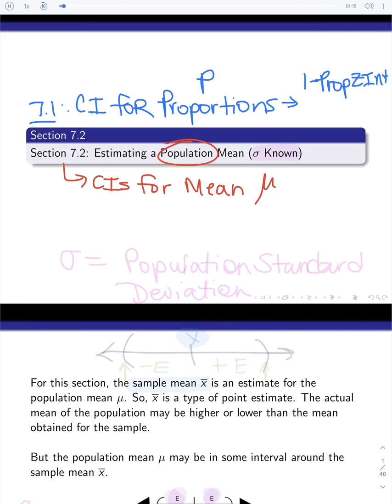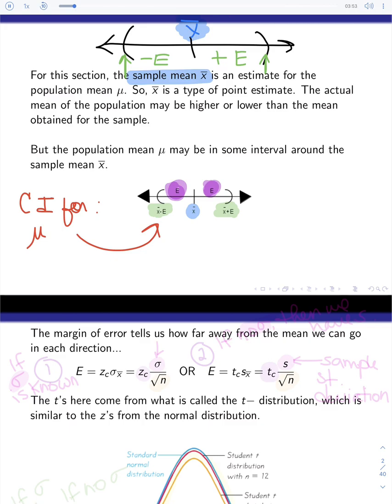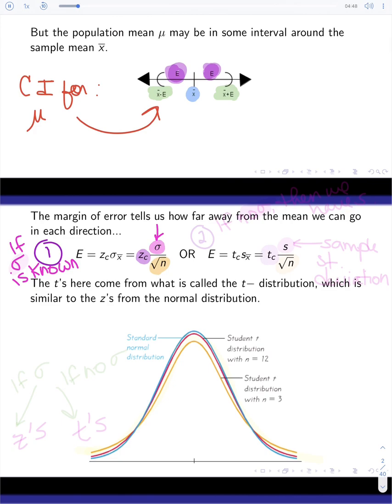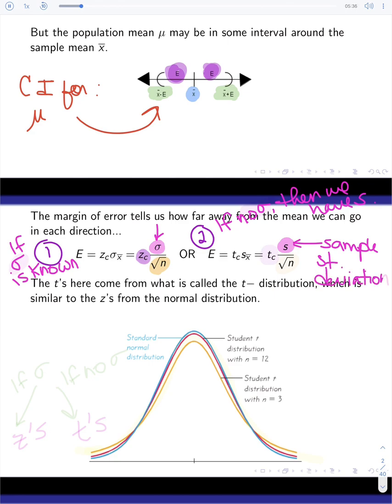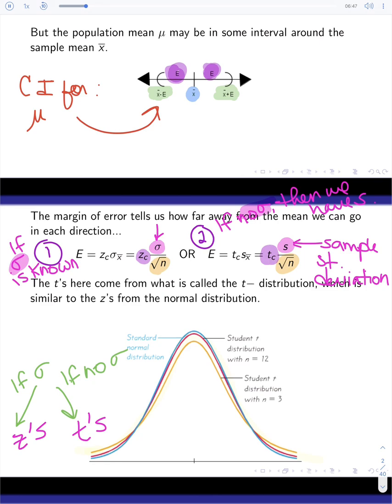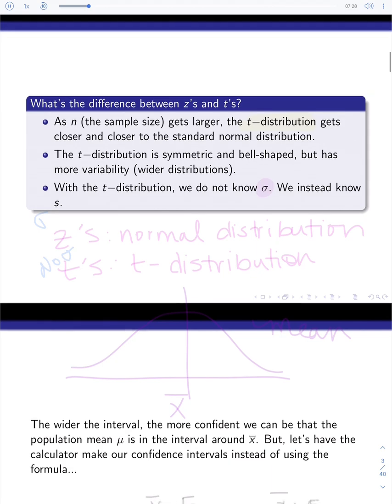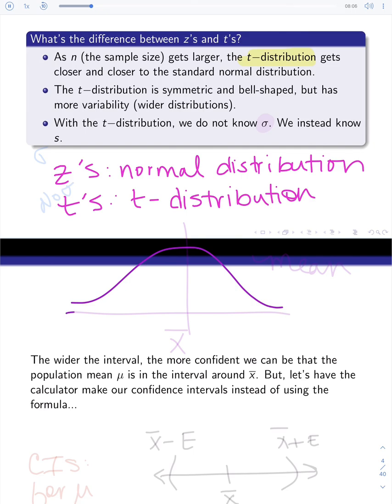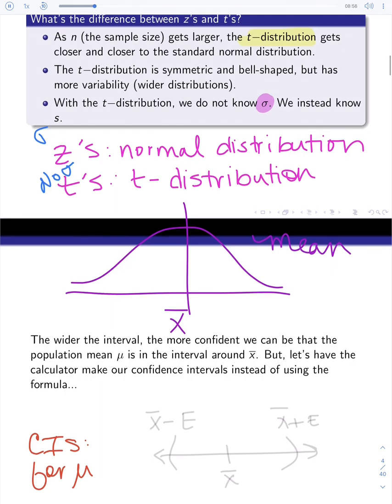STA 2023 Chapter 7 Section 2 Part 1